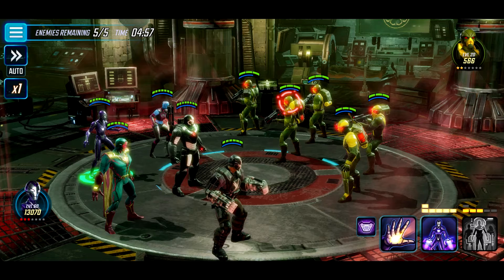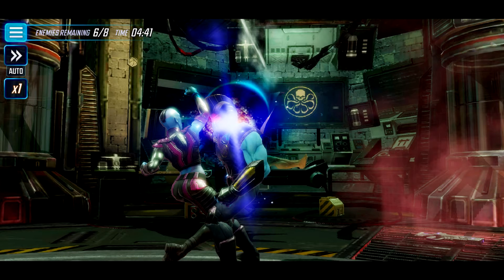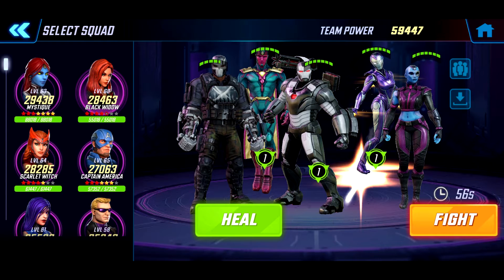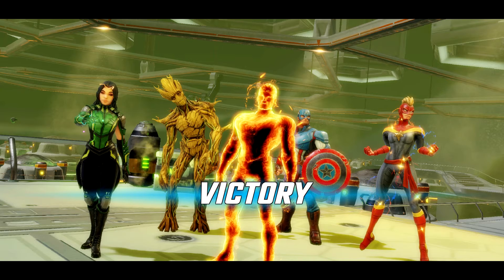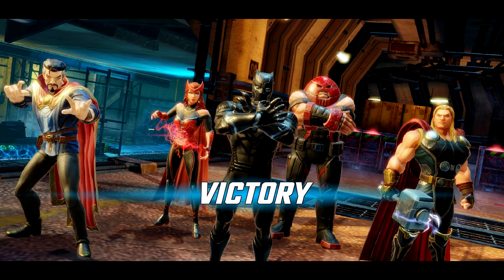"Marvel Strike Force" Strategy Building Part 1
Building teams on a strategic level is another exciting aspect of the game.  Marvel Strike Force is the best game ever!